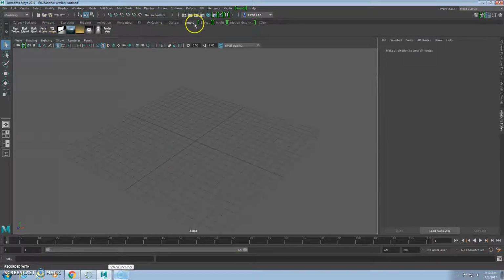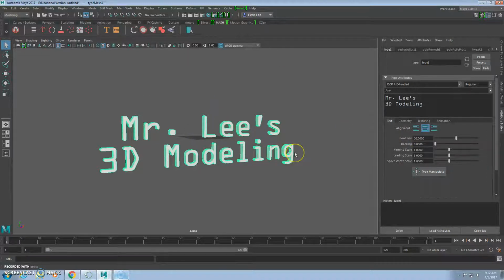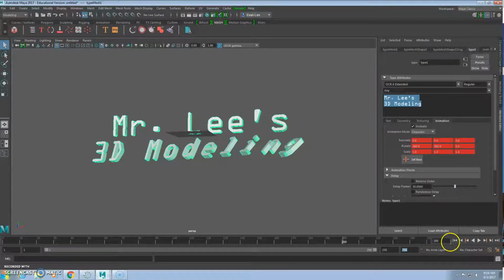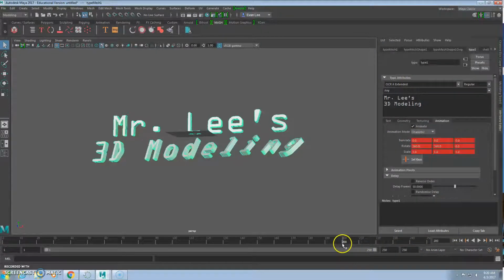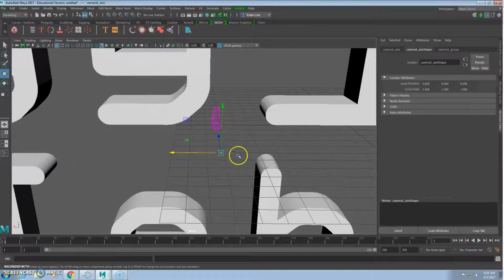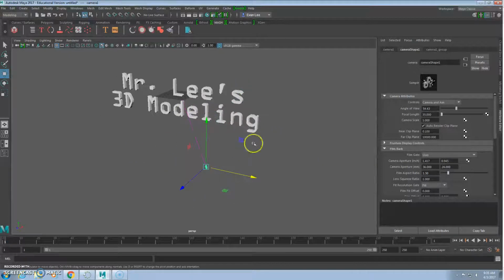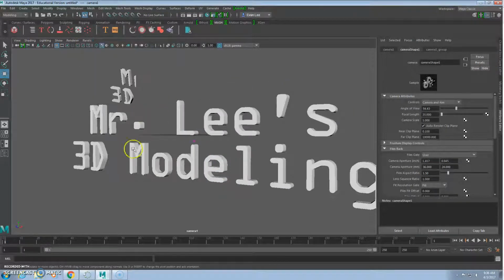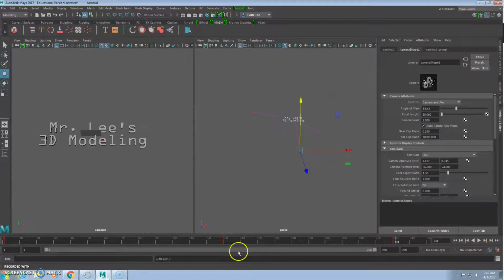MASH Text Intro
Quickly get some cool motion graphics going in Maya with the MASH toolkit. We will be animating text that is rotating in 3D.